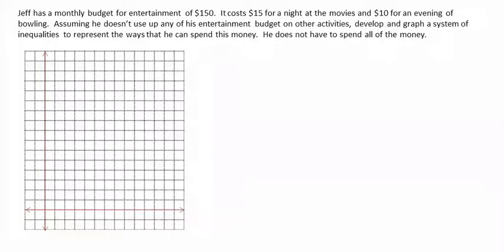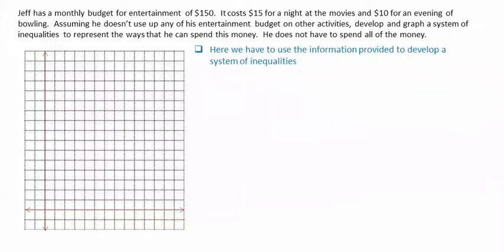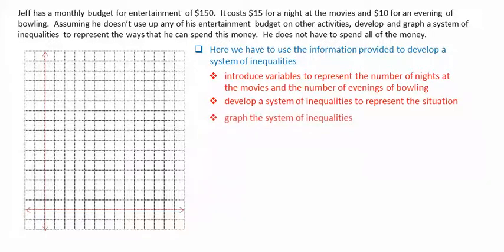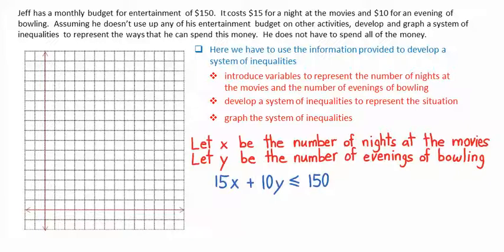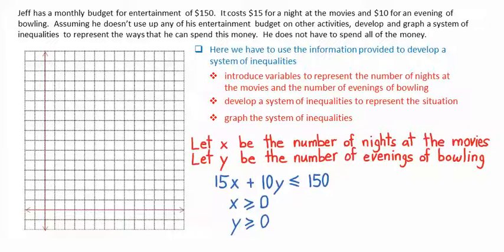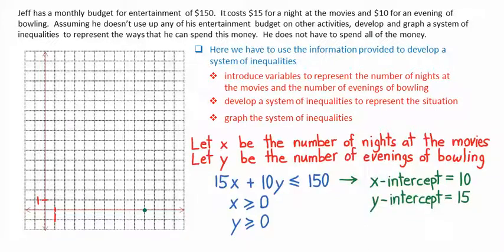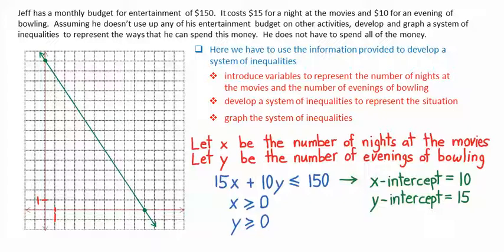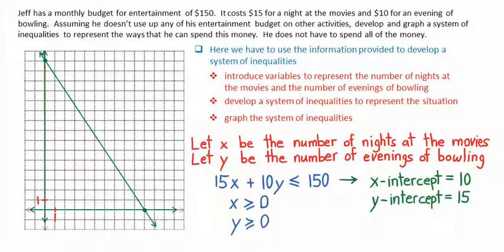9 3 Application of System of Linear Inequalities